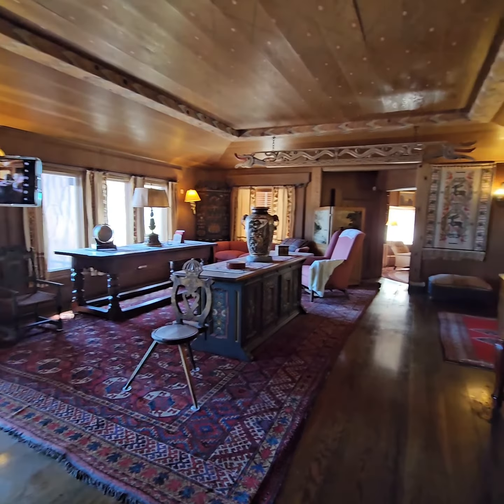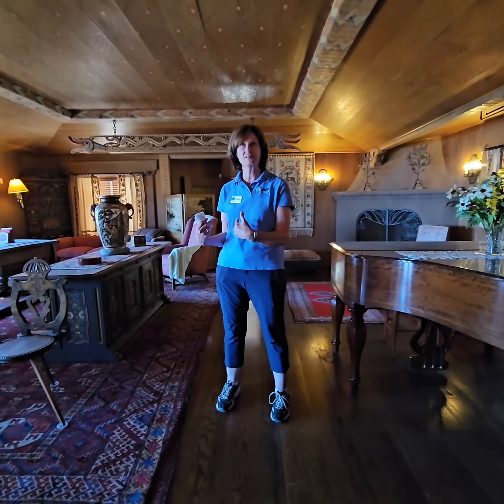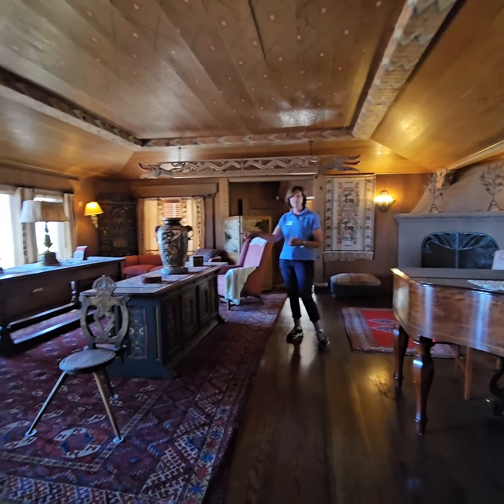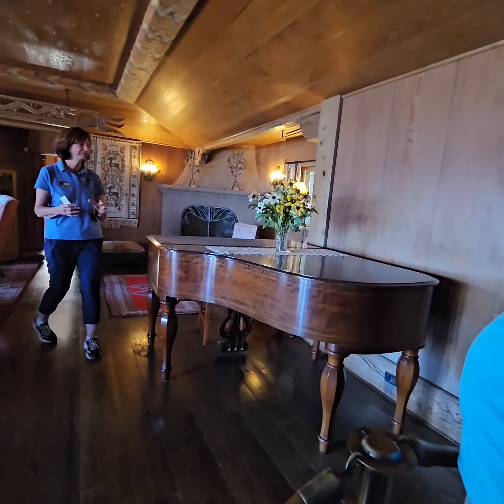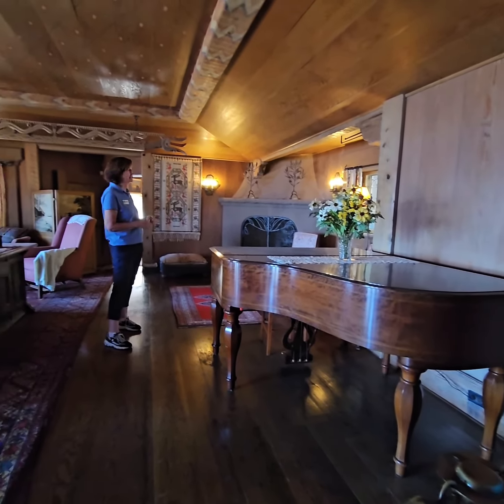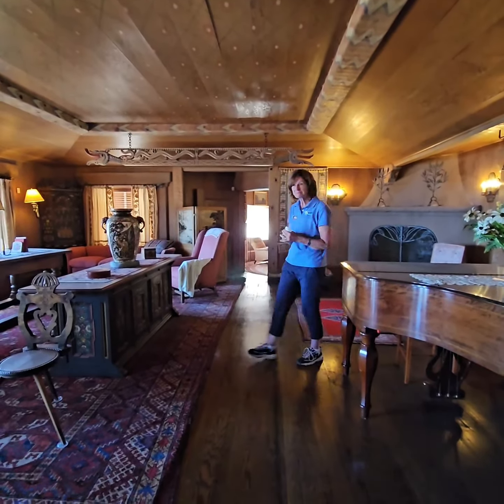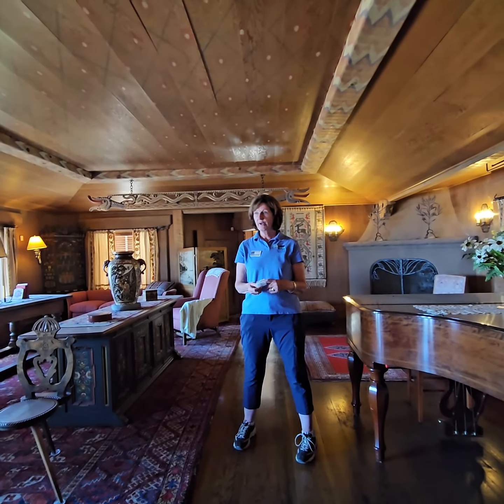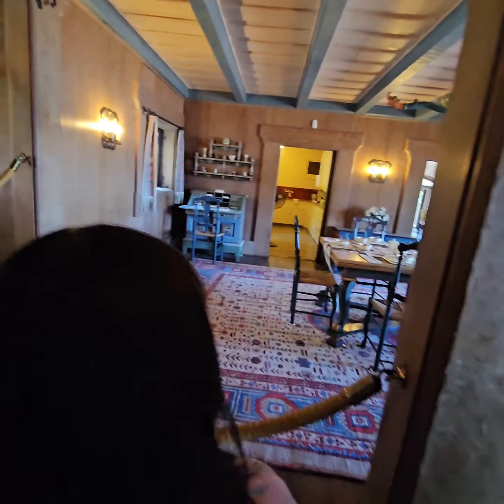Vikingsholm Castle Tour @ Lake Tahoe [Exploring Mother Earth's Garden] Part2 June2023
vikingsholm history

"The mansion was owned by Lora Josephine Knight.  She was born on 1864. She was in a family of 5 children. Her father was a municipal judge and that area had a law practice. And at the age of 18, she ended up marrying one of the lawyers (James Moore) from his law practice. Now the Moores made all their wealth through the Stock Market. They had 1 son during their marriage. Unfortunately he passed at a young age. And he was a newly wed.  He had married Helen Fargo from the Wells Fargo family.  When the Moores lost their only son, they decided to have a change of scenery so they came out west - Santa Barbara. They had a beautiful estate down there. Mr. Moore passed in 1916 and they have been married 34 wonderful years.  She did marry for her 2nd time to a friend of their family, Mr. Harry French Knight.  He was out of St. Louis, a stock broker there.  Unfortunately that marriage did not go so well. And a few years into it Laura Knight ended getting into a divorce.  But right after that divorce she ended up discovering Emerald Bay.  Now she met the 2 women that owned this property at the time. It was a mother and daughter who had a fishing resort going on down here.  They had it for almost 40 years and she came over to visit with them. And right away fell in love with the property. But she kep at it and they finally agreed yes "we are going to sell to you." Lora Knight ended up with 239 acres and she paid $250,000 for it, which was quite a bit of money in 1928. And she ended up taking control of this end of the Bay.  She got all the shoreline out to the island on both sides, she got that island and she also got all the property behind us up to the highway
 Now this was a summer home for Lora Knight.  She wanted this to be a special place for her family and friends to spend their summers together - about mid June to mid September. And she really wanted to make sure that this house was in harmony with the environment here.  That was important to her.  So she had a Swedish architect, Lennart Palme, designed the build for her. And she settled on Scandinavian design because the area here reminded her of all her travels to Scandinavia. She was not Scandinavian, she was actually English descent.  So that's why you see a Scandinavian style home...

... Now in the summer of 1929, they brought in 200 men to work on the project here. Lora Knight told the men to work around the all the big trees you see, which are now estimated to be between 300 to 500 years old. So thank you Lora Knight for saving all these big trees for us.  Those men worked around the clock and were able to build the house within 5 months...
Lora Knight had the property for 15 years.
On 1945, she came here on her 15th summer and about a week after she got here she did pass away in the home. She was 82 years old.  She was one of the richest woman in the nation at that time. She was a very kind and very generous woman.

The Vikingsholm was completed on October 1929, around the time when the Stock Market crashed. It was completed a week before "Black Tuesday" hit.  Lora Knight was one of the fortunate few, who managed to hold on to the majority of her wealth.  She did loose some in the Stock Market, but she managed to hold on. And she ended up building a community center in Santa Barbara to help anyone in need during that Depression -food, clothing, medical costs, she made sure to take care of them.  She also supported alot of youth groups. And then she took on a big mission in her life - putting young women through college. Not much of that was going on during that time and she opened that door wide for a lot of young woman to go to college.  And Lora Knight was the one who signed the check that funded Charles Lindbergh flight across the Atlantic to Paris. So she had a pretty interesting life. When she passed away, Vikingsholm got offered up to her family,  but no one wanted to take it on. So it was sold to a rancher in Nevada. He only had it for 1 year and ended up selling it to Harvey West, who bought it as a vacation home for his family. When he got the home, all of Lora Knight's furniture, cars, boats everything was included, Harvey west kept it all original. So when you go inside we have 80% of Lora Knight's furnishings in here. But he only owned the property for about 5 years before it became too much for him. So he ended up working with the state of California and came to an agreement in 1953. He gave everything to them and they paid him $125,000 for all of it and that was considered a donation by Mr. West.  He thought that this area should stay in the public so that everyone can come and enjoy this beautiful area.  Once the state had this piece of the Bay, they were already starting to acquire the rest, which created Emerald Bay State Park. So we thank Harvey West everyday for saving this beautiful property for us."

-Vikingsholm Tour Guide.